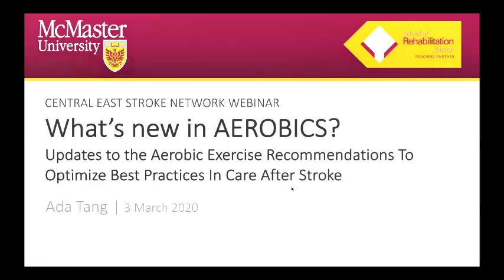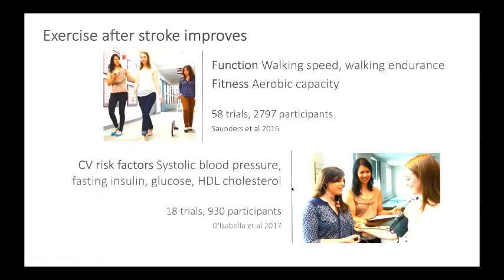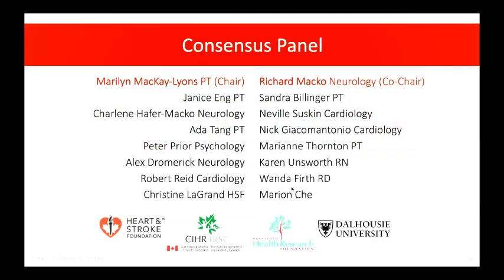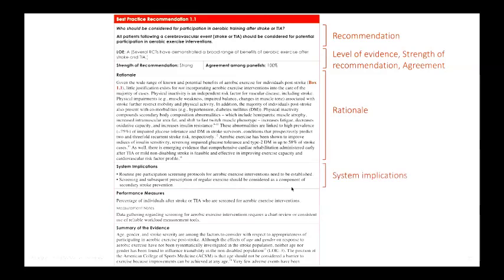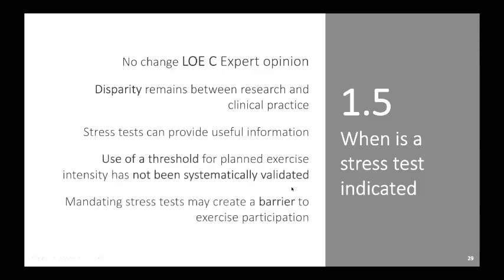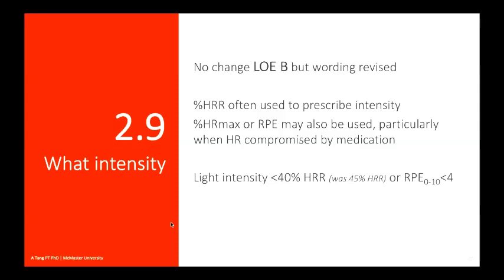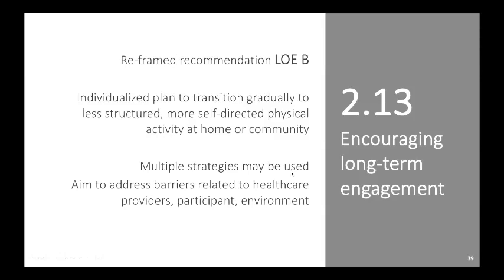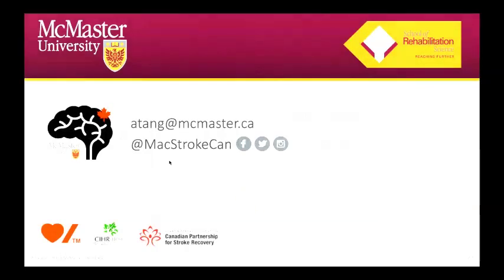What's new in AEROBICS? Updates to the Aerobic Exercise Recommendations to Optimize Best Practices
Presented by Dr. Ada Tang